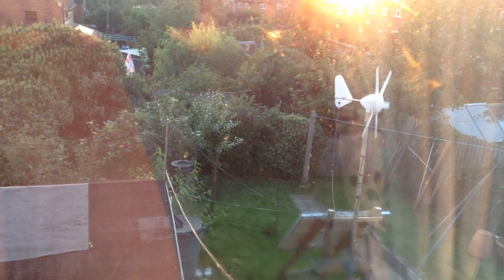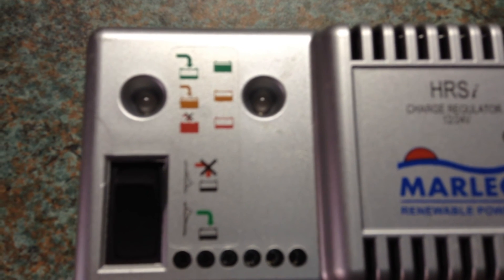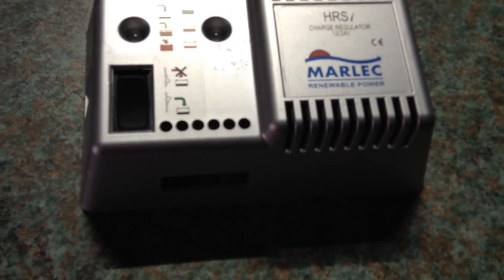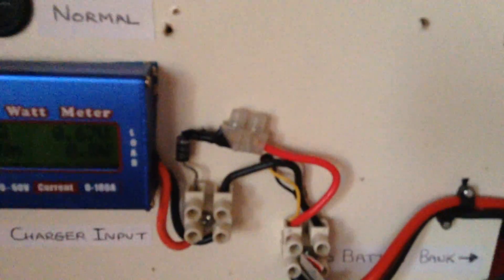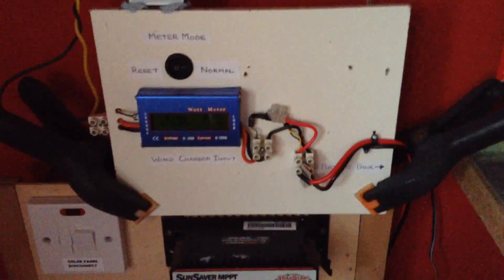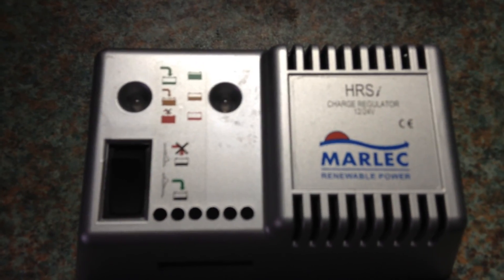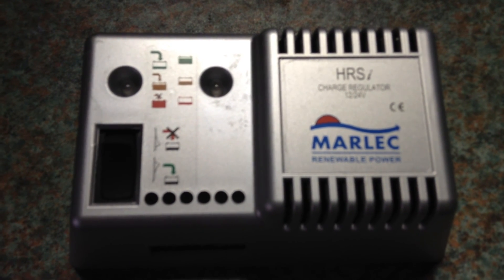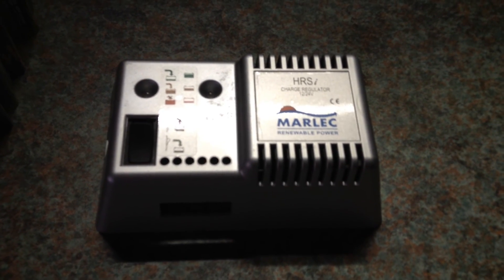Sun 6th Sept Review of Marlec HRSI wind charge controller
A video of my experiences with the Marlec HRSI wind charge controller